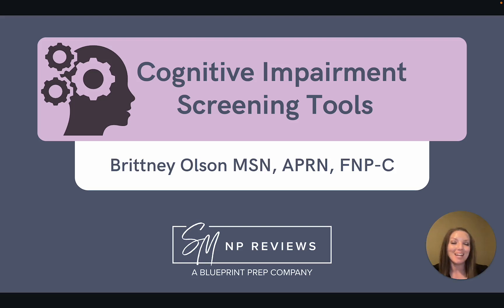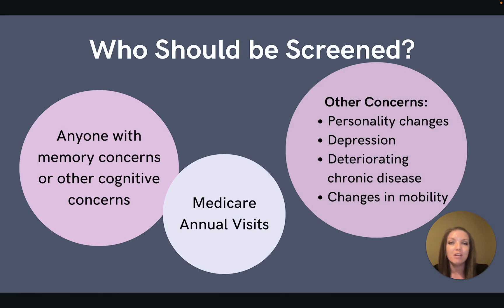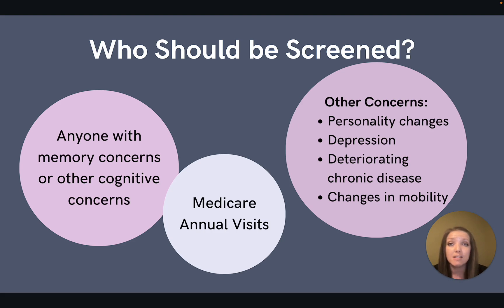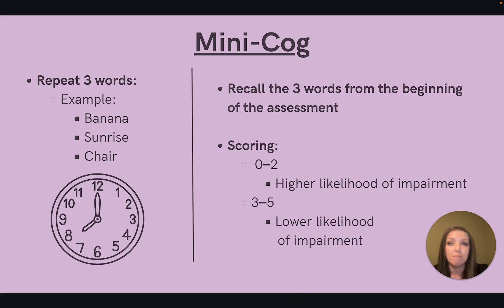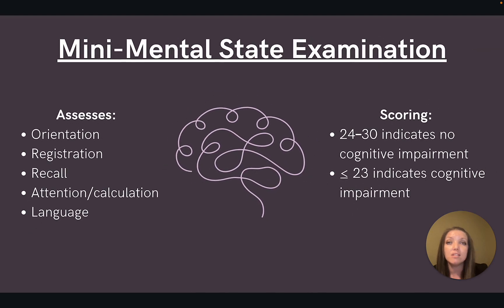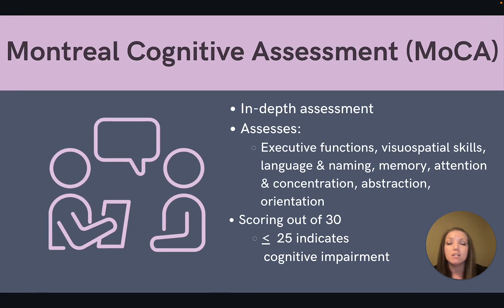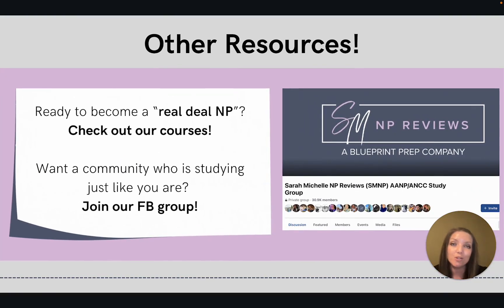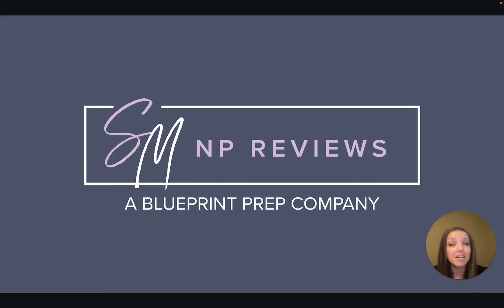NP Exam Prep: Cognitive Impairment Screening Tools 🧠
Today’s lesson covers cognitive impairment screening tools. Join the Sarah Michelle NP Reviews team for another video relevant to your AANP/ANCC board certification exam and continuing education as a nurse practitioner in clinical practice.

Brittney Olson MSN, APRN, FNP-C

Table of Contents:
00:00: [Introduction]
00:34: [Who Should Be Screened?]
01:23: [Screening Tools]
01:45: [Mini-Cog]
02:32: [Mini-Mental State Exam]
03:03: [Montreal Cognitive Assessment]
03:35: [Additional Resources]